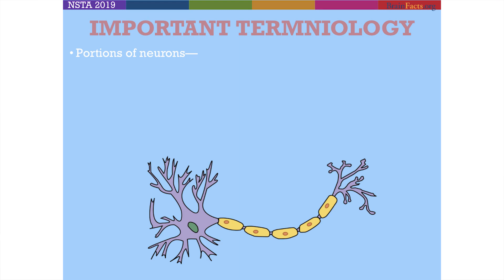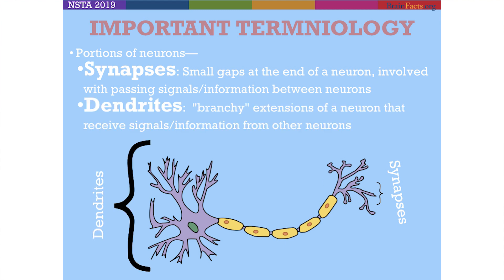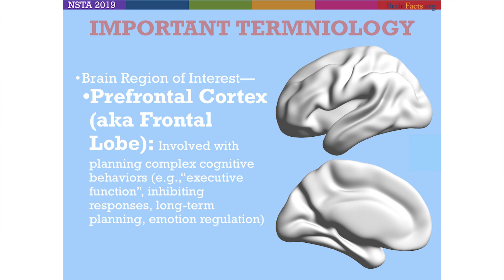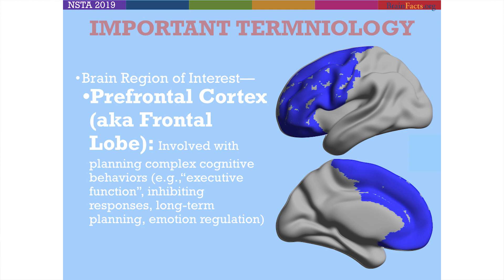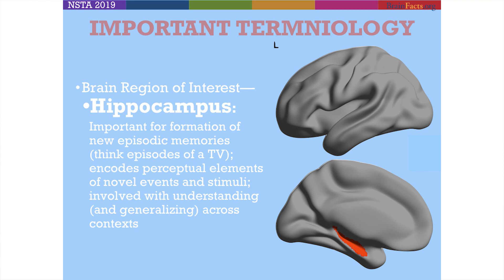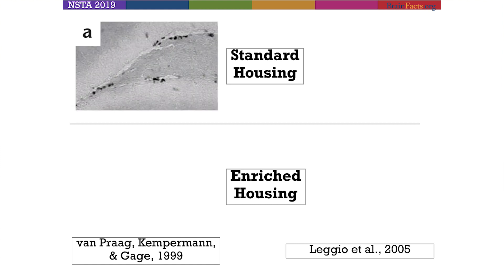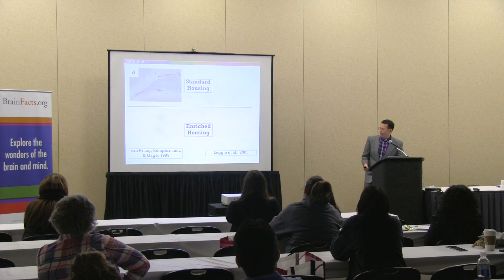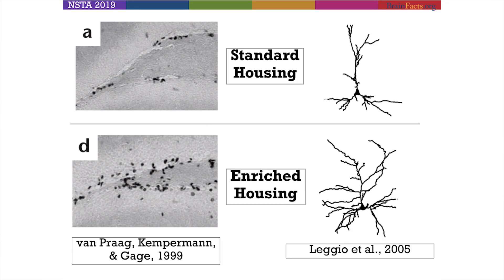The Brain Is Impacted by Experience and is Still Developing After Birth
The brain changes throughout childhood. It increases in volume and the number connections between neurons grow. During adolescence, the brain prunes away unnecessary connections and overall brain volume drops. High stress environments or lack of access to resources -- both of which are linked to poverty -- can impact brain cells during adolescence and into adulthood. Jamie Hanson, assistant professor of psychology at the University of Pittsburgh, discusses how both stressful situations and a lack of resources can physically change the adult brain, which raises concerns of how living in poverty could negatively affect children, whose brains are still developing.